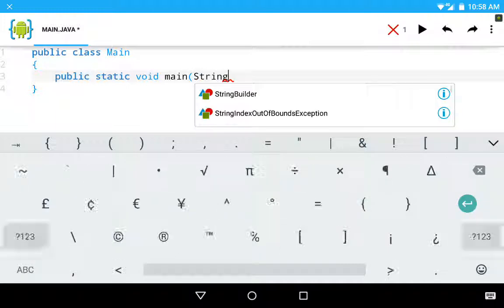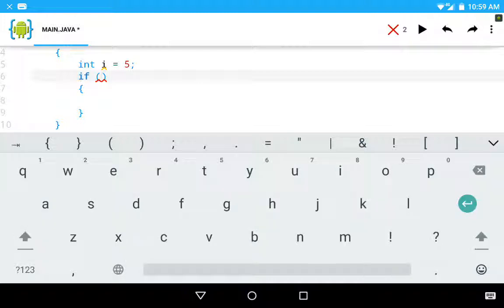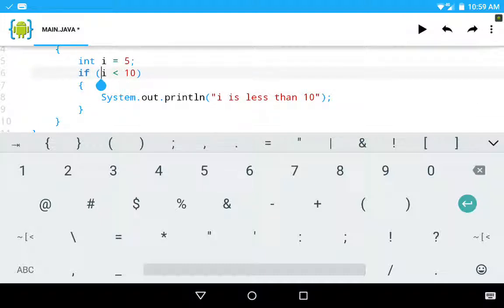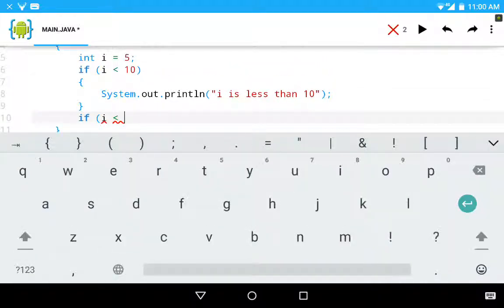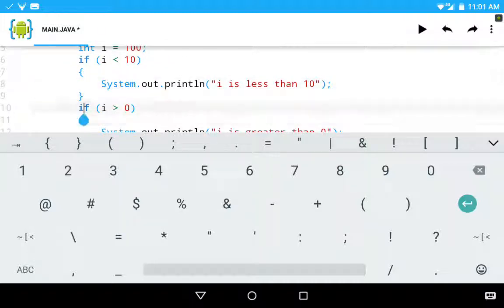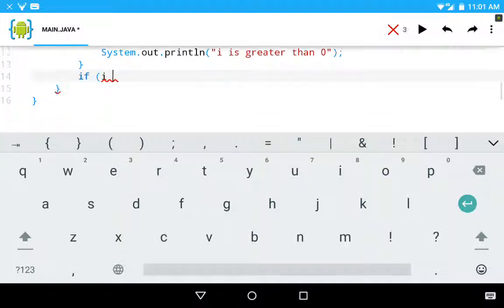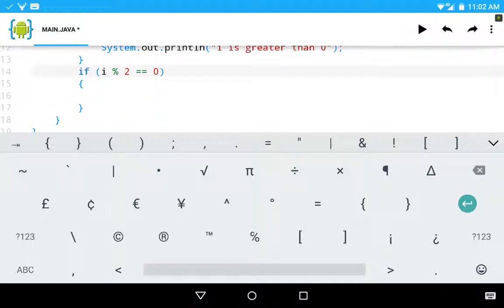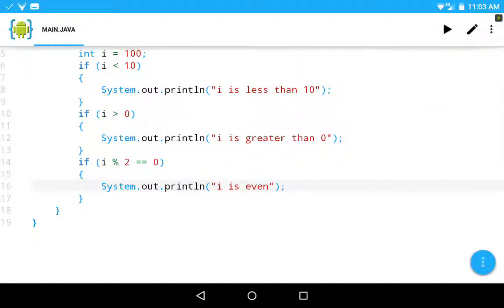Java Tutorial Episode 9: If Statements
In this episode, we begin conditionals. We learn how to check if a certain statement returns true, then code is executed.